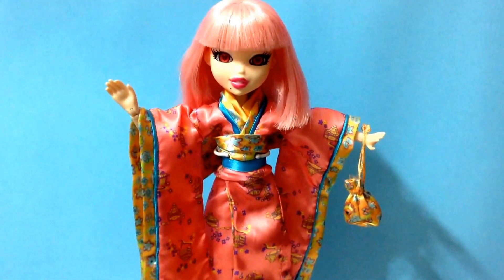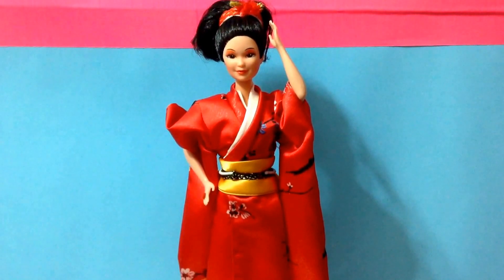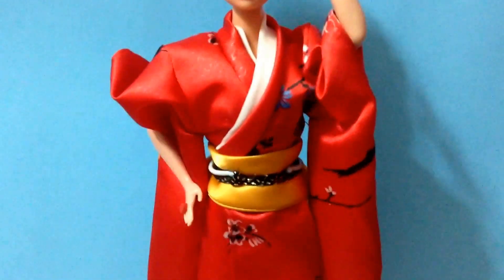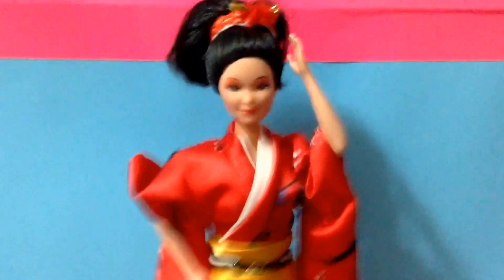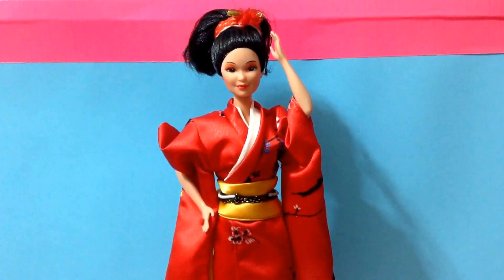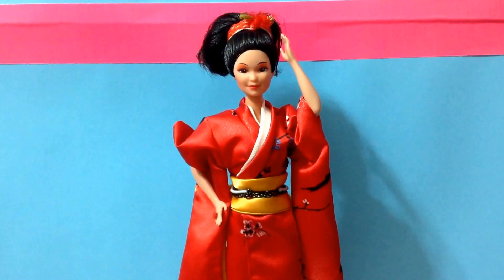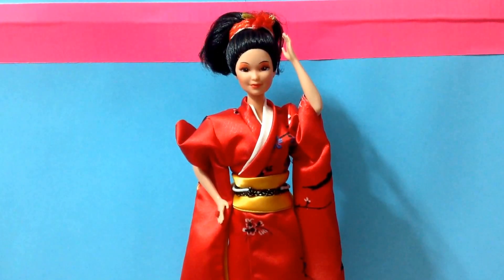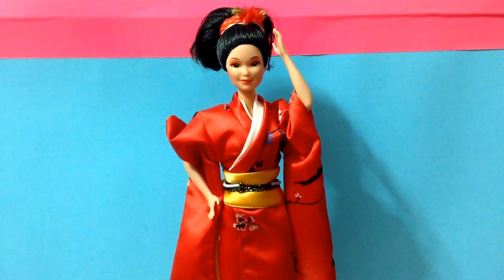1984 Japanese Barbie Doll Review✨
Hi Friends,Happy Thursday! It's time for another Throwback Thursday Doll Review! Today we will be going back to 1984 to review Japanese Barbie from The Dolls Of The World Collection. Barbie is beautiful in her Kimono and gorgeous gold Obi,as she welcomes us to the land of the rising sun.

Please Comment,Like,Favorite,and Share! Thank You So Much!

Google+ @Sallyheartsjack80